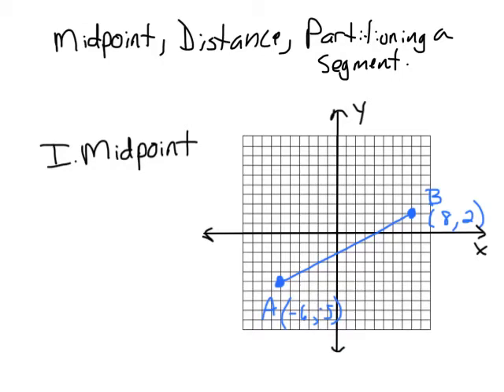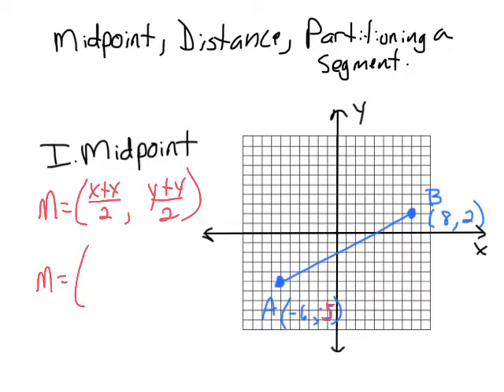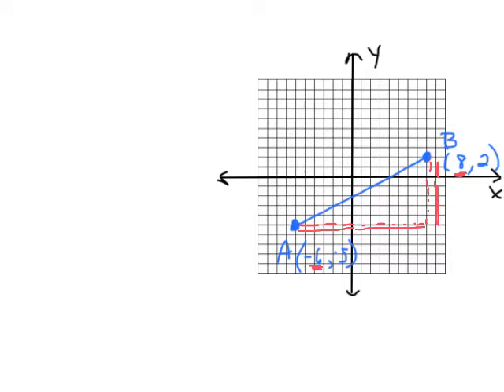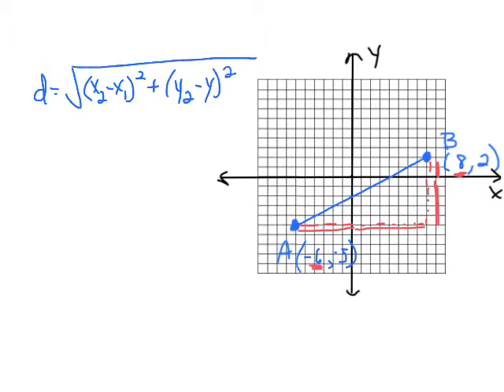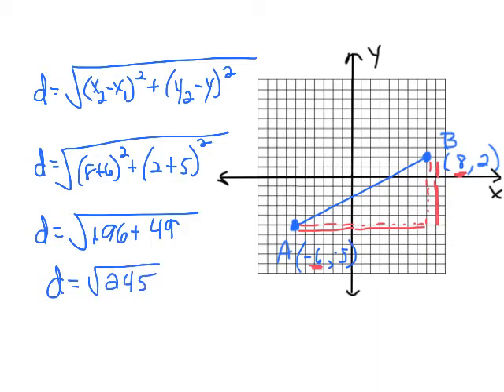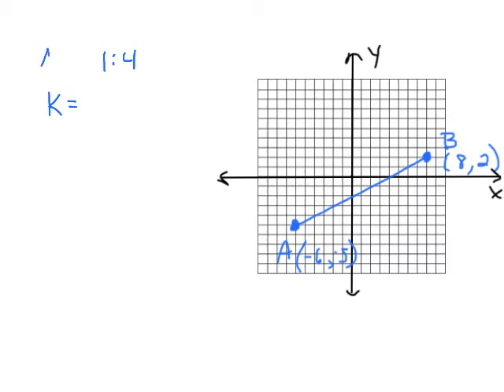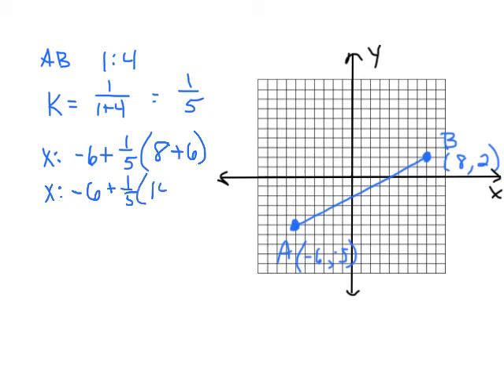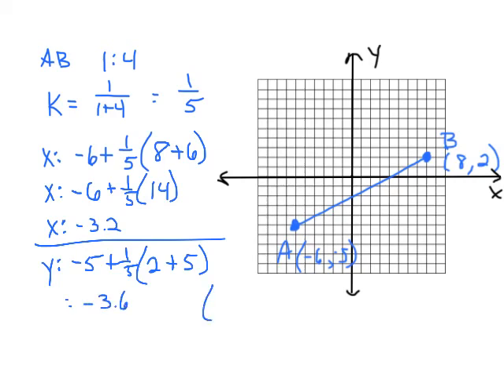G.R.13 midpoint distance partition